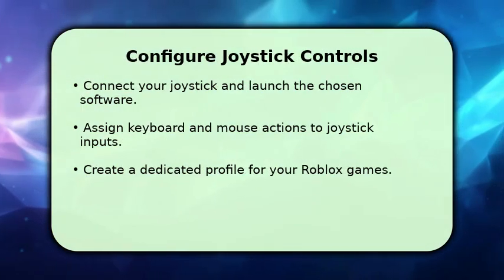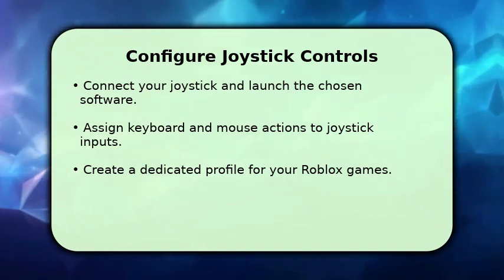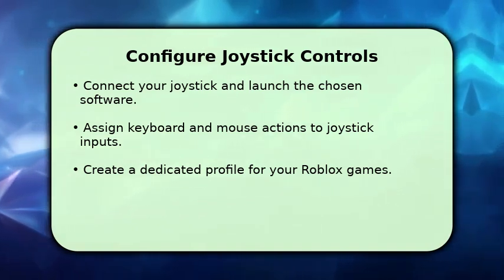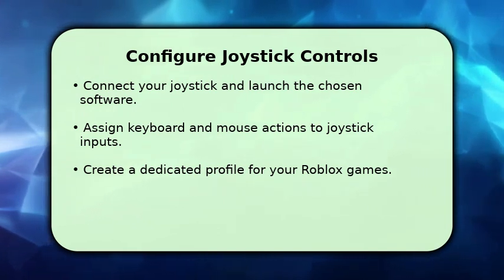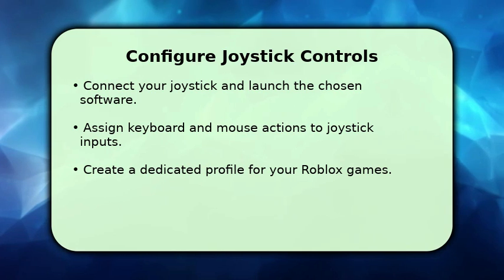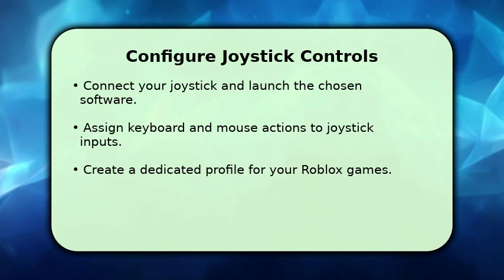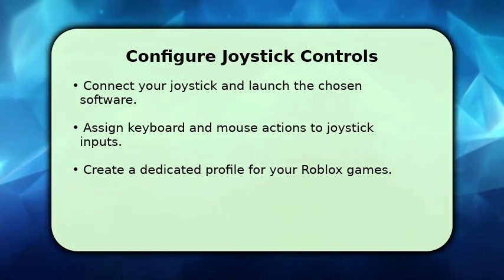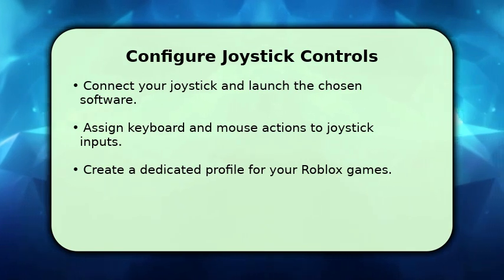How To Play Roblox With Joystick On PC 2025 (Only Way)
▸ :^) Learn how to play Roblox on your PC using a joystick in this step-by-step guide. Discover the easiest way to navigate and control your character in Roblox. Get ready to take your gaming experience to the next level!